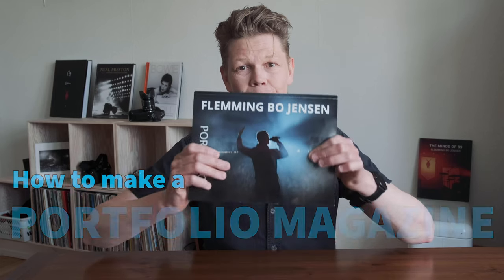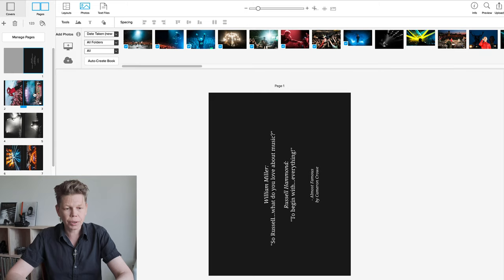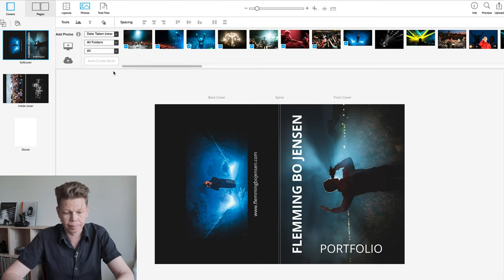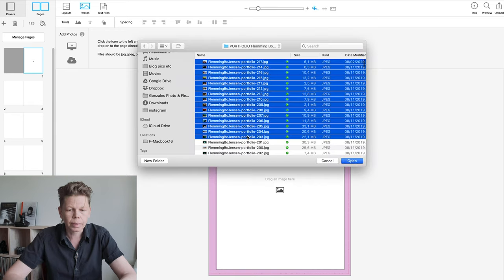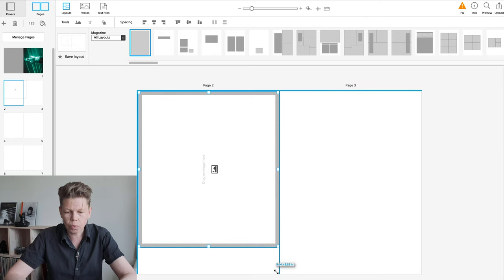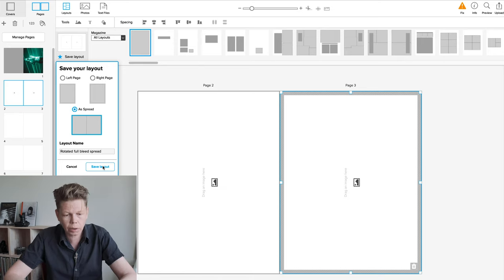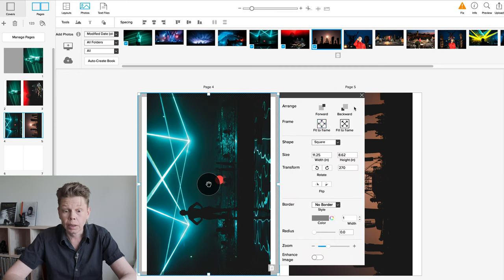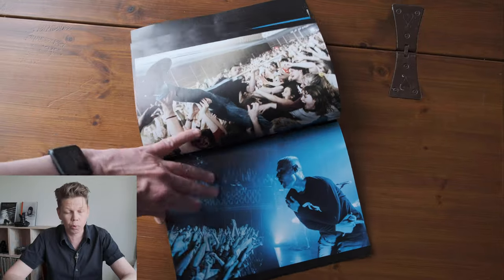How I make my Portfolio Magazines using Blurb.com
Many people have asked me how I make my portfolio magazines using Blurb.com - this video features a step by step recording of how I make them using BookWright software I am not affiliated with or sponsored by Blurb, I just enjoy using their services.

Filmed on FUJIFILM X-T3 camera.
Audio recorded using Sennheiser equipment. Thank you Sennheiser Danmark.